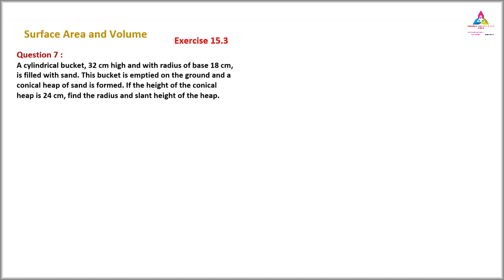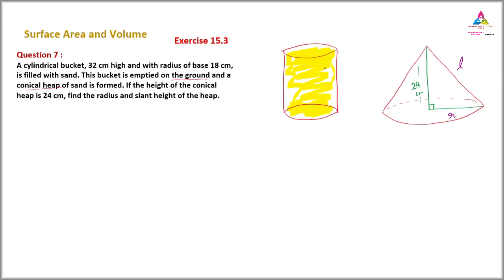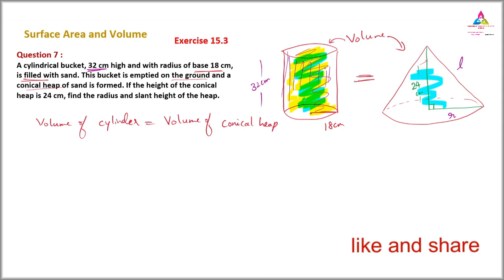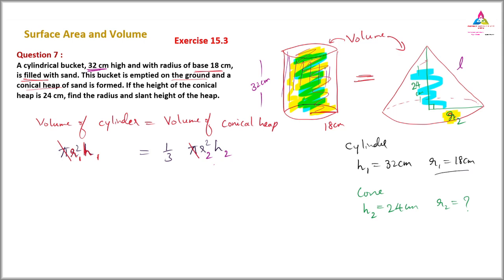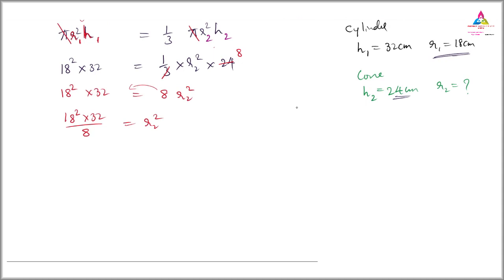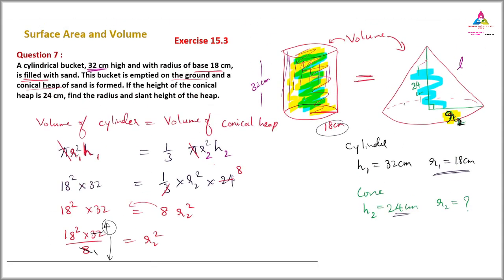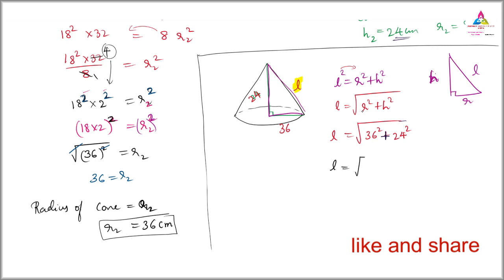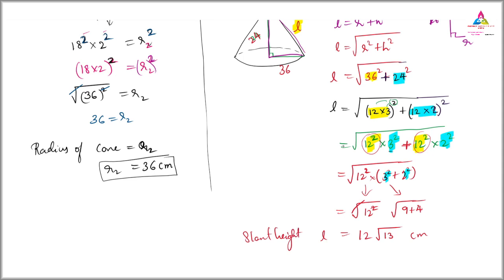SURFACE AREA AND VOLUME exercise 13.3 question 7 | class 10 mathematics